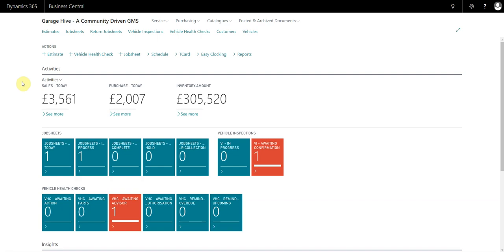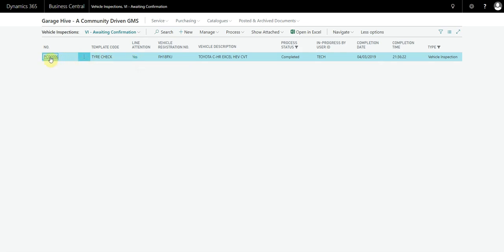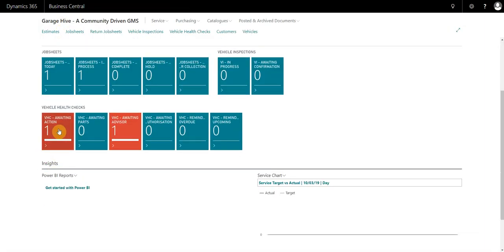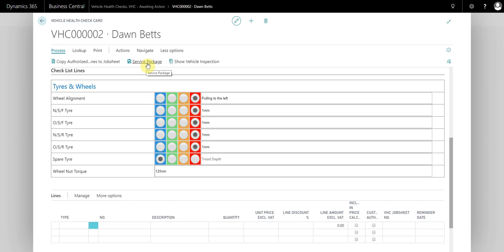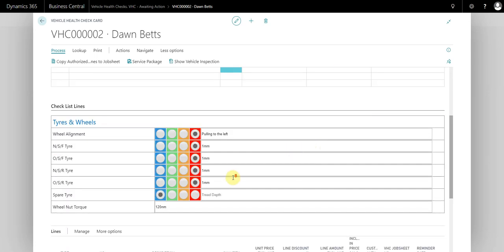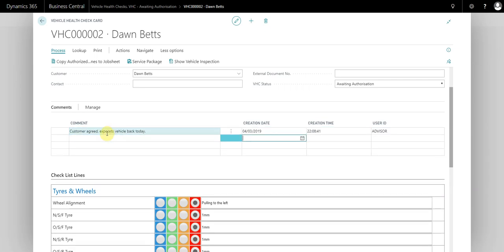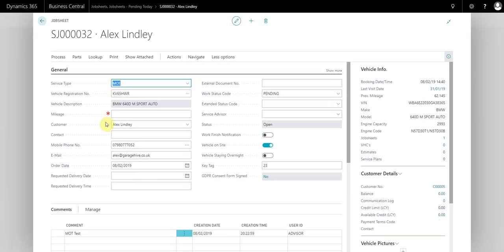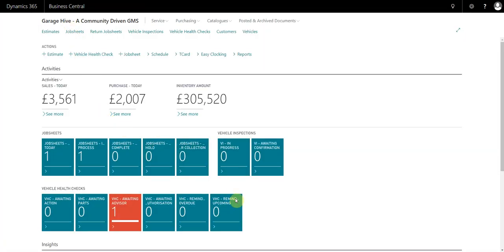How to authorise additional work using a VHC in Garage Hive - Business Central